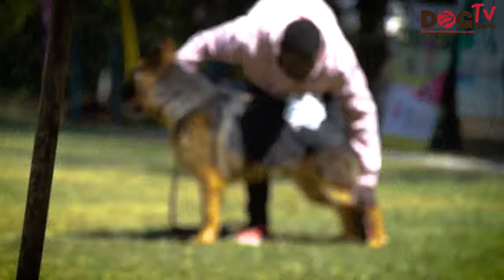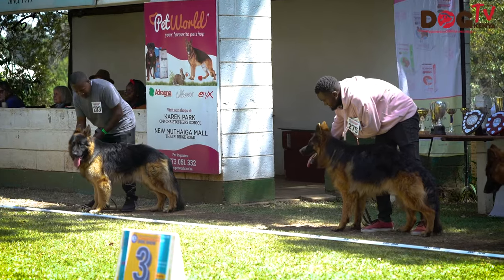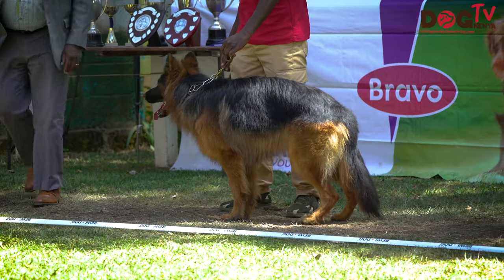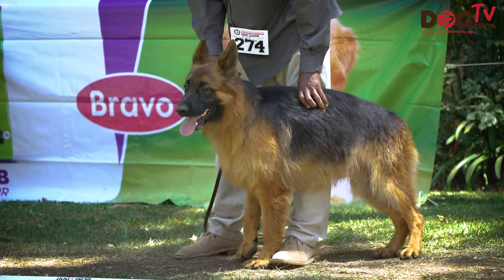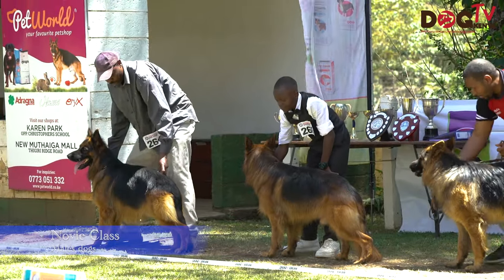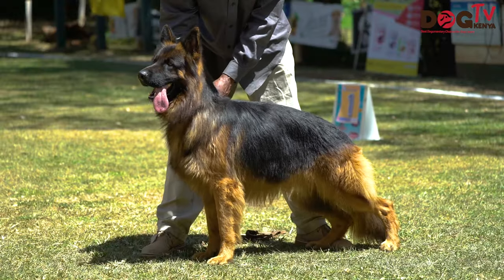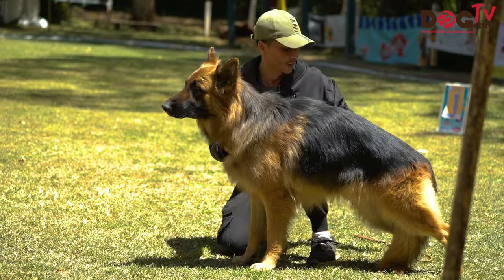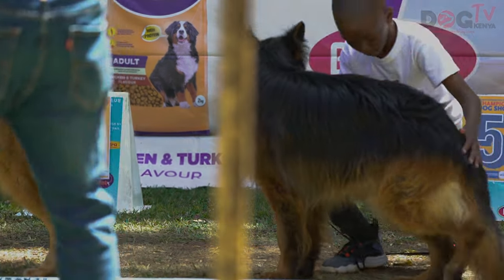BEST GSD DOGS @ DOG CLUB OF EAST AFRICA SHOW PART TWO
PART TWO OF GERMAN SHEPHERD DOG CLUB OF EAST AFRICA SHOW